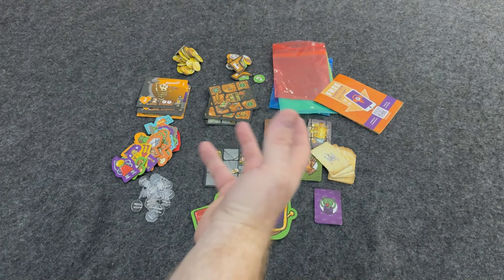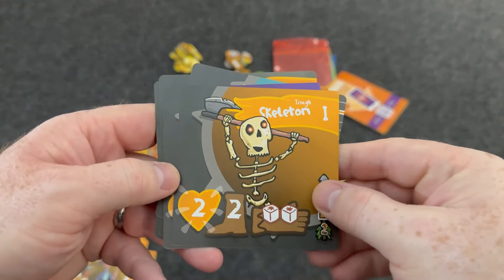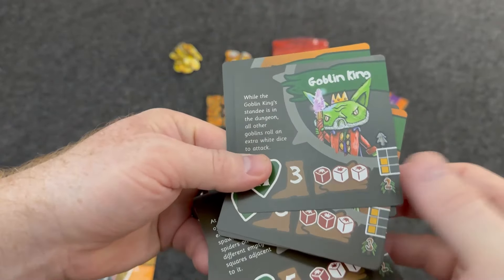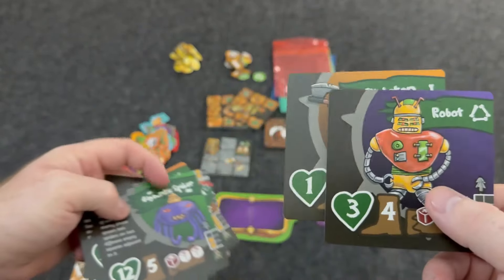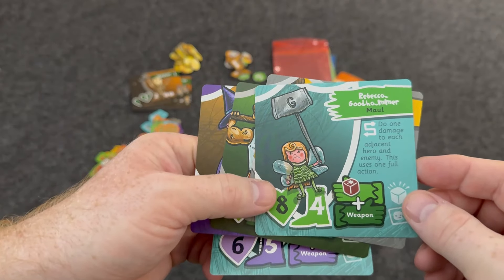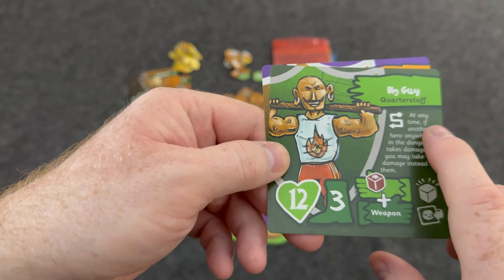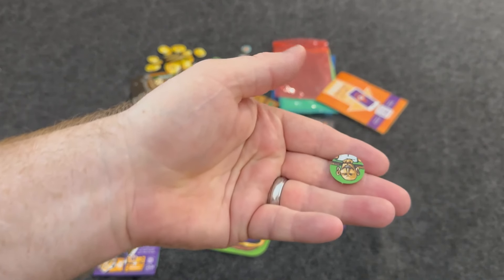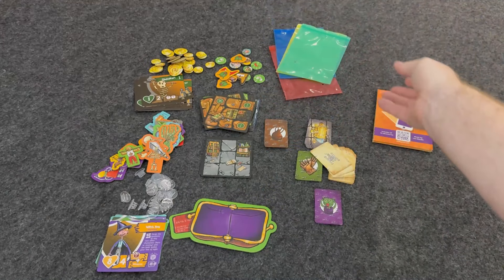CoraQuest Keep on Questing Board Game Review